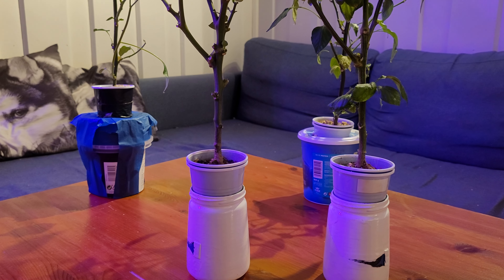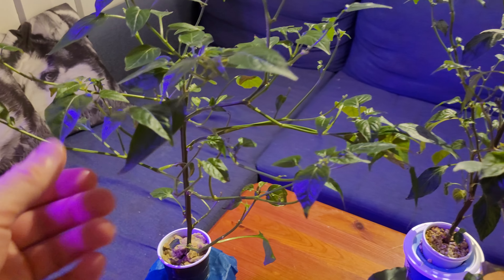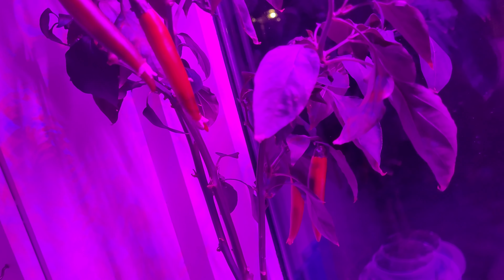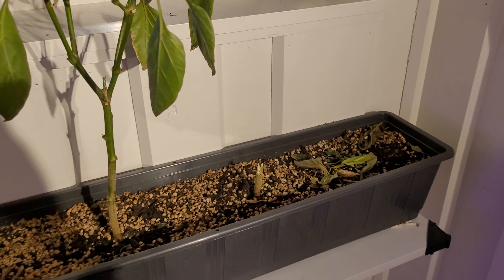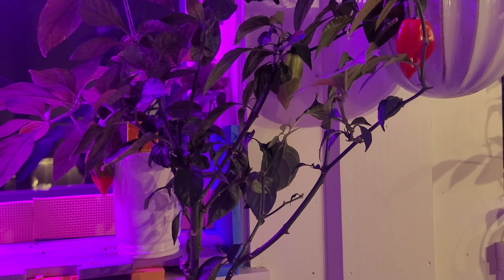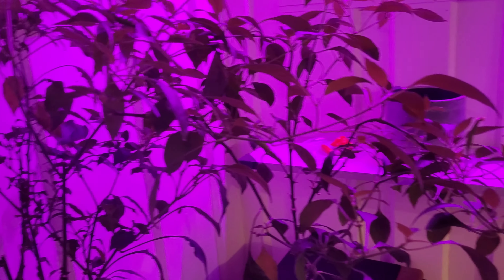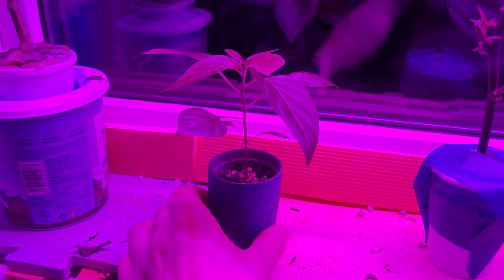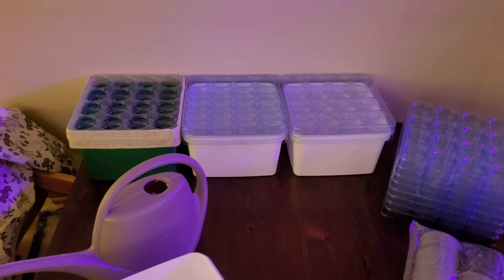Chili plants that cannot be saved, thrips kill the plants😟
here is a clear outcome of what happens to your plants if you are unlucky enough to get thrips in the house.. my advice to all you growers out there, never accept plants from outside, look at my plants now as opposed to the hill they were 3-4 weeks ago and further back, I had a beautiful start to a future healthy and fresh chilli garden , but now everything is broken, several months of work wasted work.. it is legal to say no to such a gift when you have something as important inside as home-grown plants. It's a shame that it has turned out like this, but that's how it turned out. we'll see each other again in a few weeks, and then it will be filmed all the way through the way it should be done now, but of course even if the girth is replaced with rockwool, the plants should be as nice and healthy as before, the tilling should be done in exactly the same way , only with rockwool😉